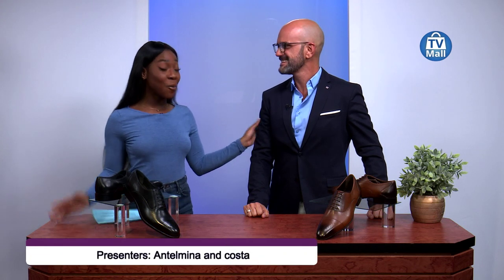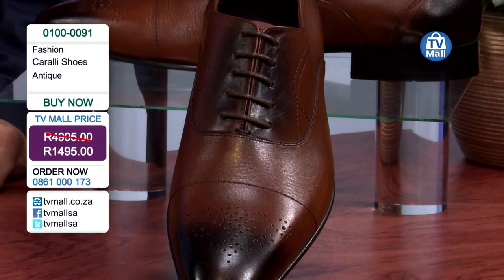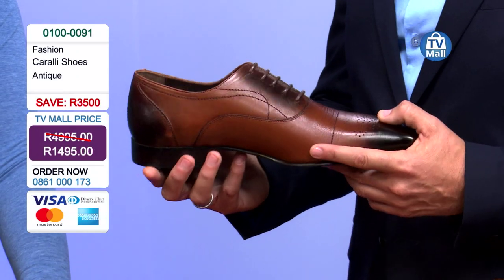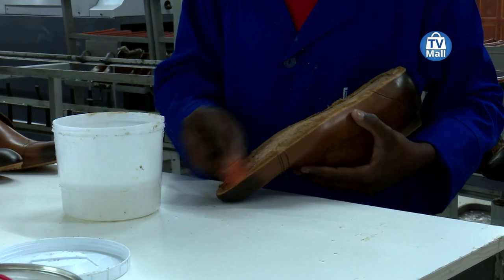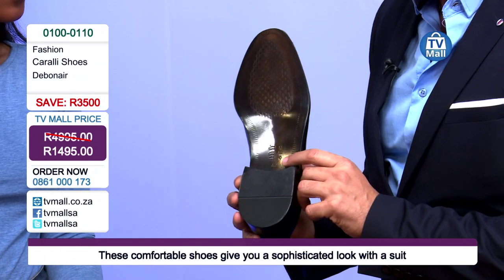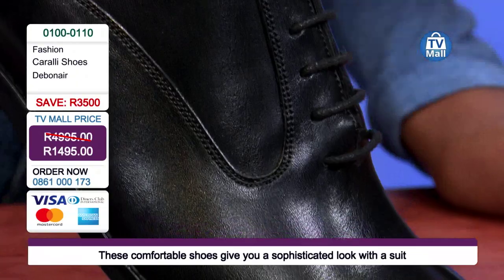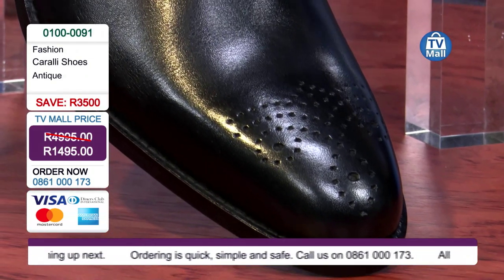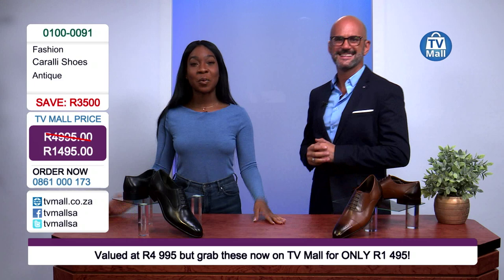Caralli Shoes: Antique & Debonair 0100-0091 & 0100-0110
Walk a mile in style with genuine leather Caralli Shoes. Caralli Shoes are a sophisticated brand that offers top quality shoes with the finest European leather for a trendy and comfortable look. The shoes are available in several styles and will have you looking stylish. Check out the shoes online by clicking on the following links.